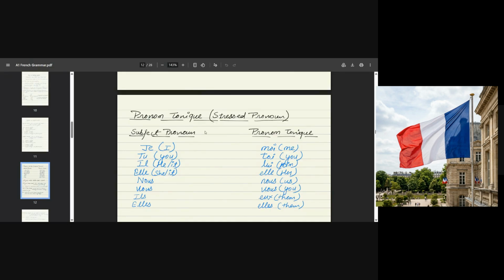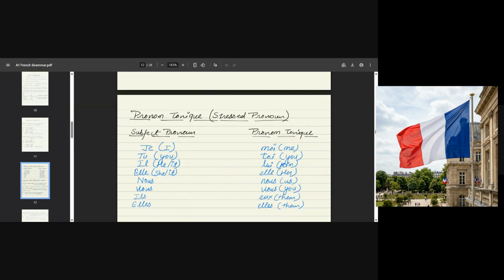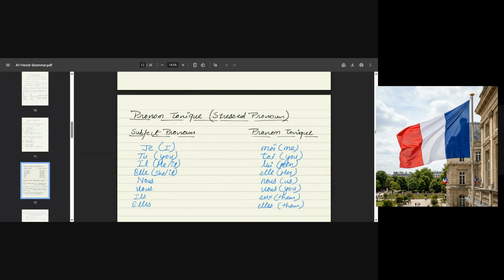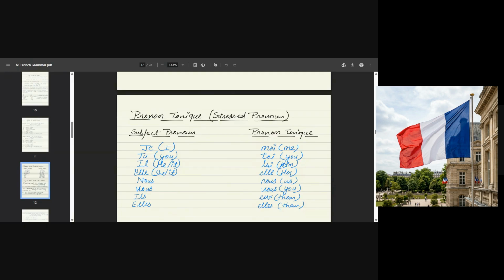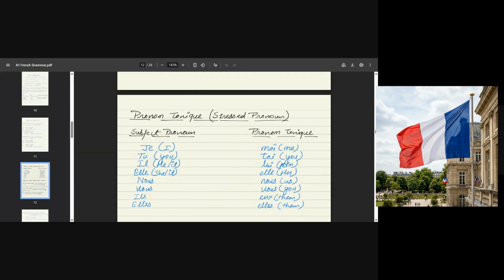Pronom Tonique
Welcome to your one-stop destination to learn French easily, whether you're preparing for Delf, Canada PR, studying for school, or exploring your love for the French language!

What You’ll Learn Here:

✅ French Stories for Beginners
✅ Everyday French Vocabulary &   Expressions
✅ Easy Grammar Lessons & Examples
✅ French for Canada PR (TEF, TCF)
✅French For Delf A1,A2,B1 and B2
✅ Speaking Practice & Pronunciation

Learn French from scratch, French vocabulary A1 A2 B1 and B2 French stories for beginners, French for Canada PR, French grammar in Hindi or English online French classes, DELF A1 A2 B1 and B2 preparation, speak French fluently  With The French Track
Phone verified
India
Joined 23 July 2025